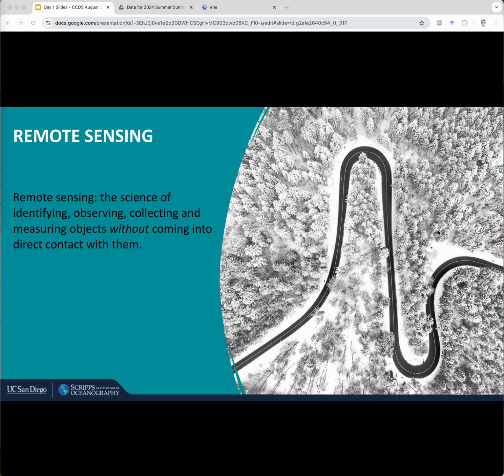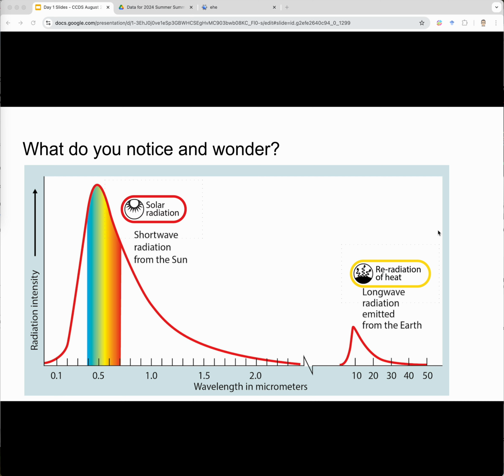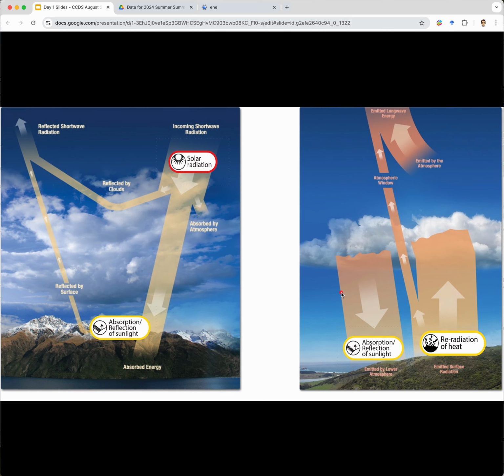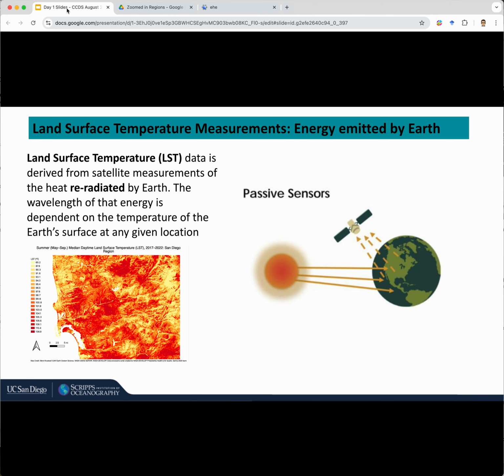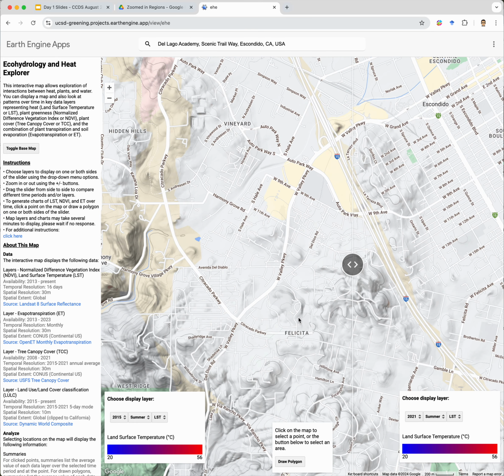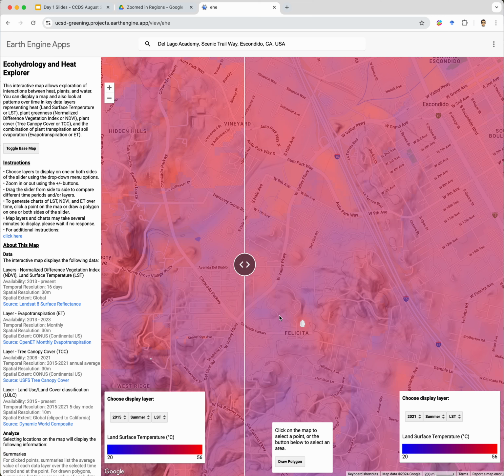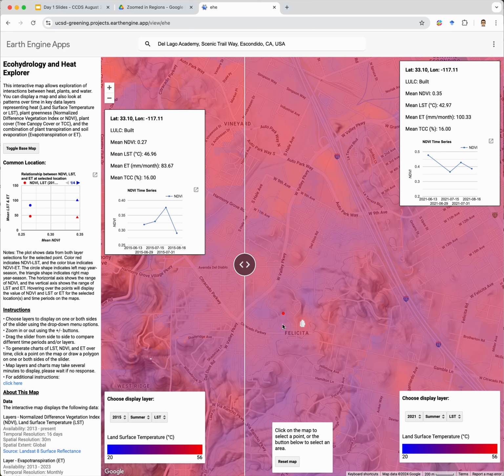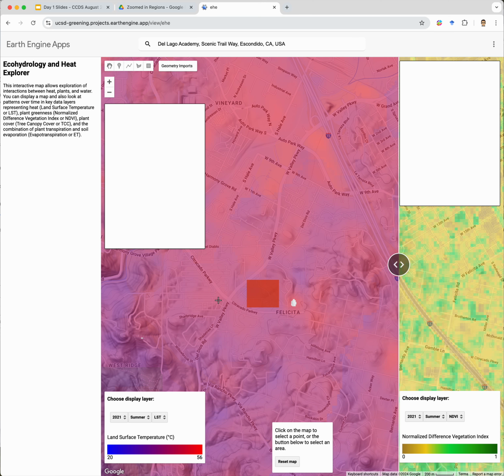Short Explainer of Ecohydrology and Heat Explorer (EHE) Interactive Map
In this short video, we walk through how to use the Ecohydrology and Heat Explorer.  For a more in depth explanation, please view the Teacher / Research Collaborative video linked to this video.  To access the explorer, you can use this link: